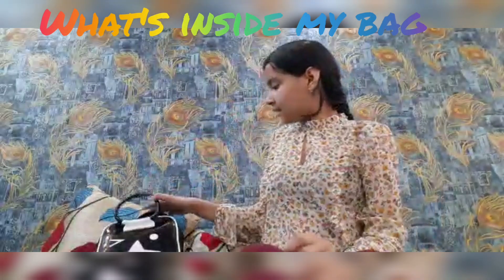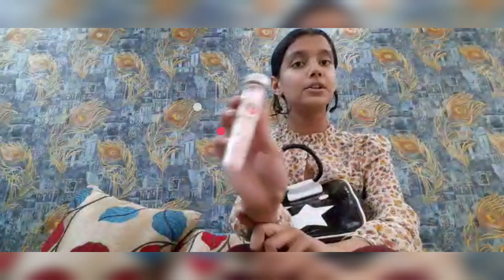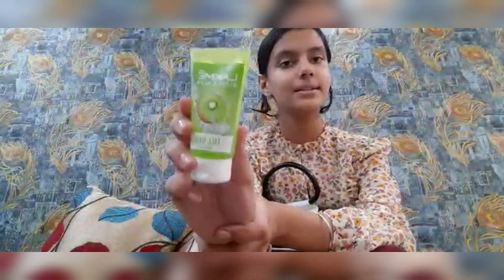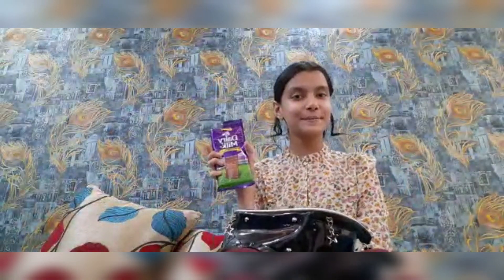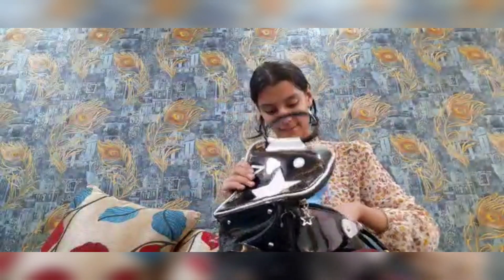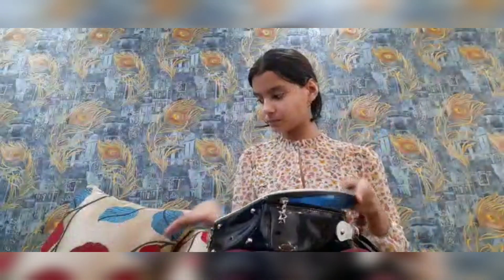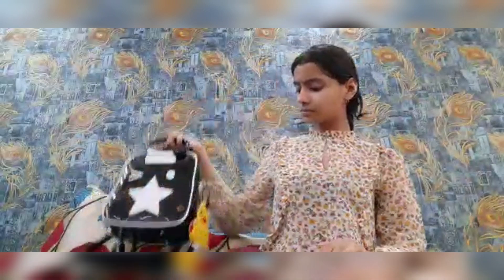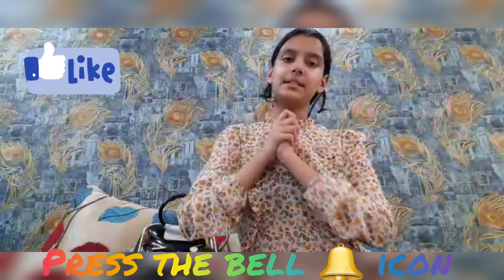What's in my bag | Bag secret revealed | THE MD RAO